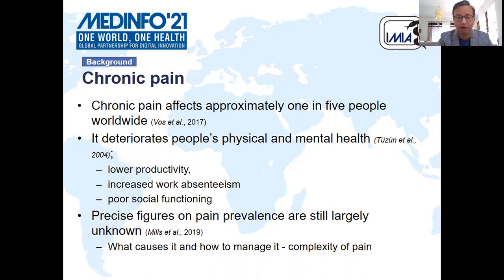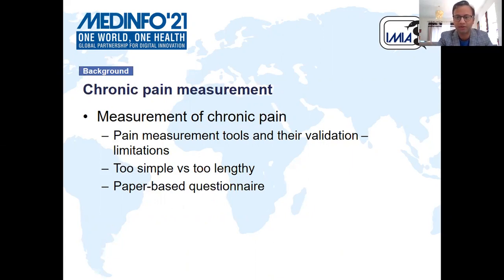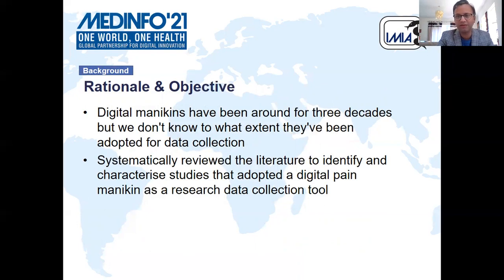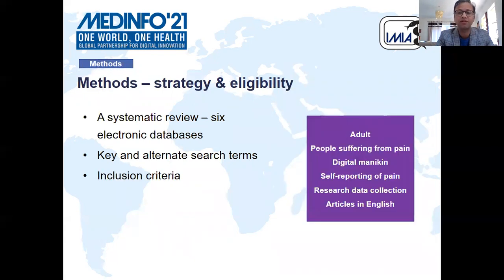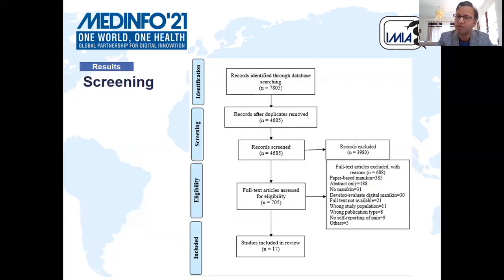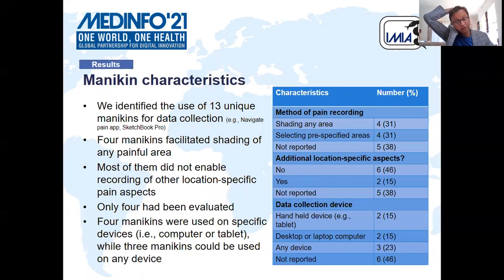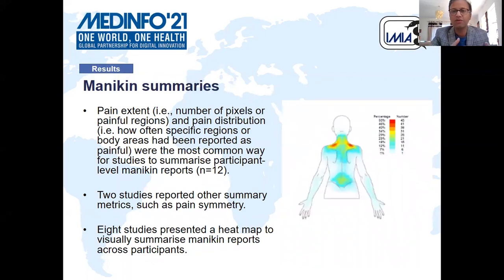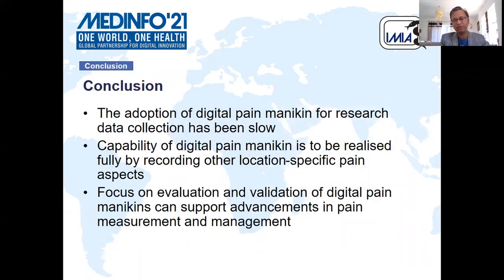108 Poster MedInfo 2021